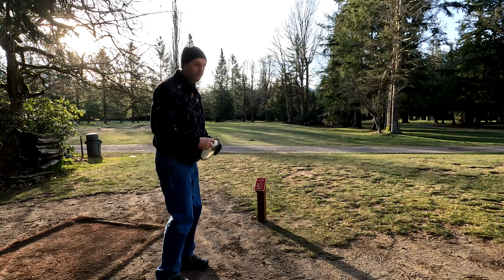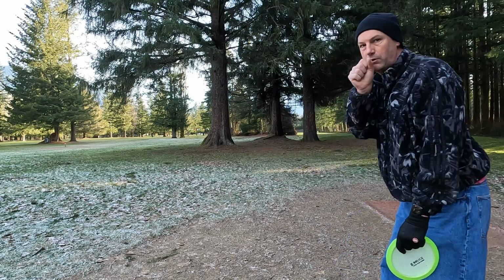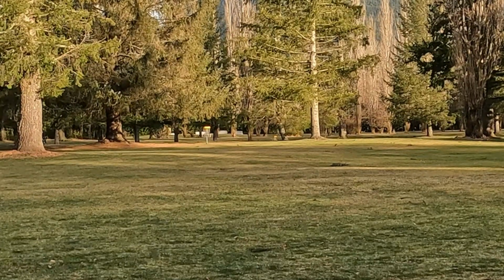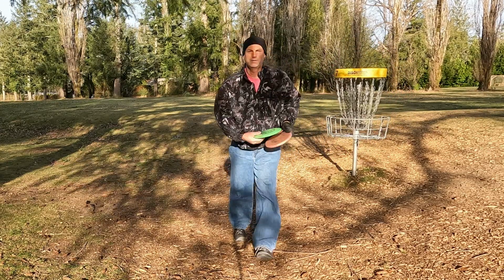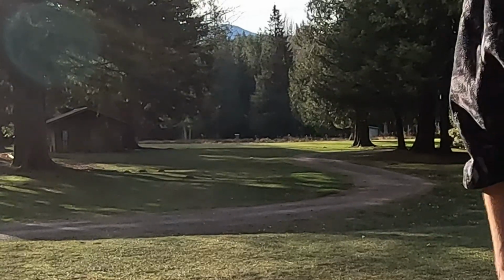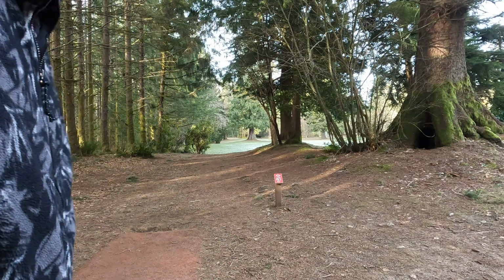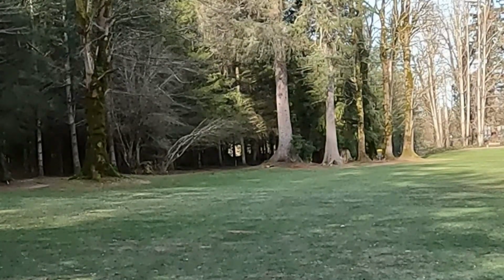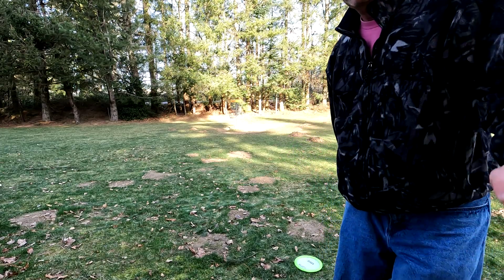South Fork Landing Disc Golf Course Play Through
South Fork Landing is one of my favorite courses in the greater Seattle area.  This video shows a play through of the course and some of my better throws.